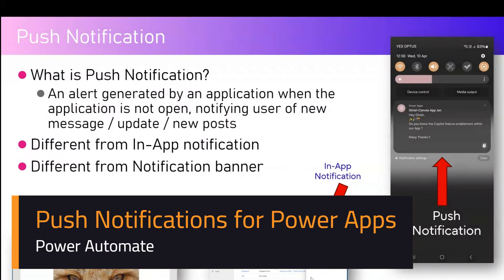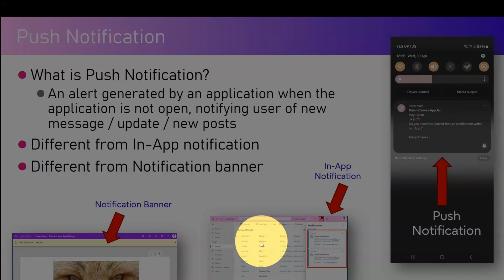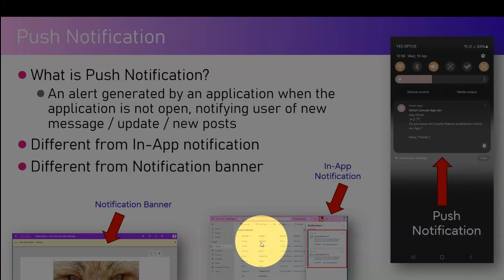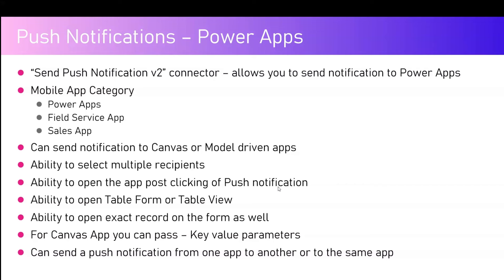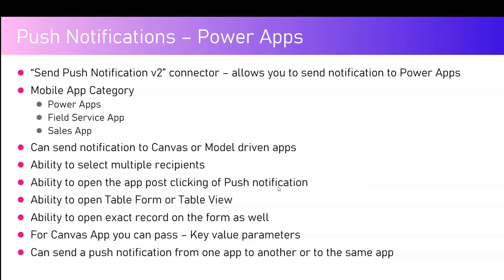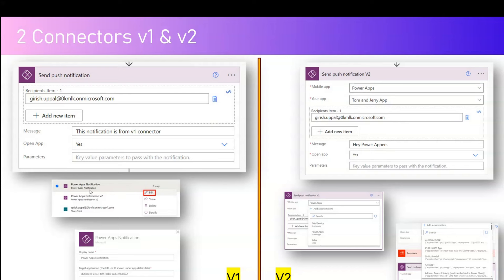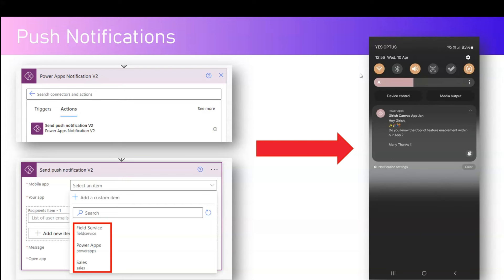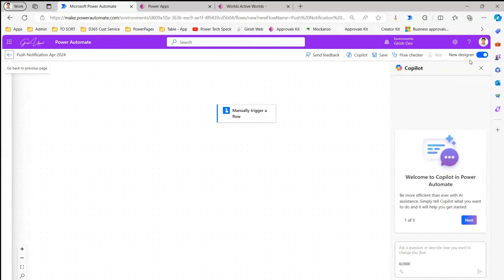How to generate Push Notifications for Microsoft Power Apps using Power Automate flow?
This video explains the concept of Push notifications for Microsoft Power Apps, and it covers the steps to author a flow to generate Push notification for any model driven app or canvas apps.

Girish Uppal provides a step-by-step instruction to draft Power Automate flow to generate Push notifications for Microsoft Power Apps (model driven apps or canvas apps)